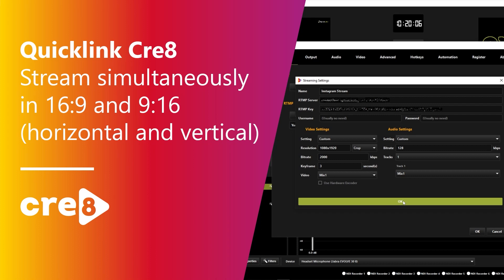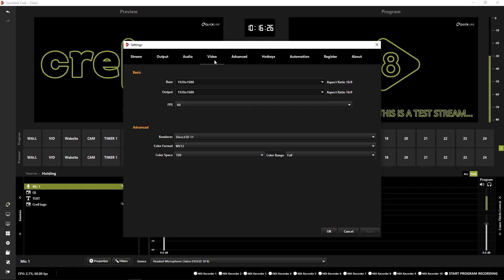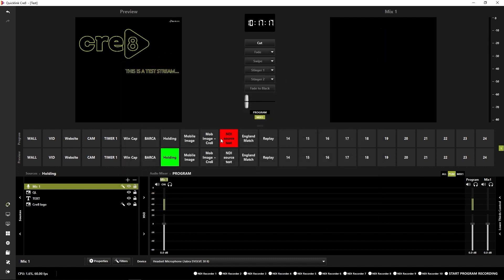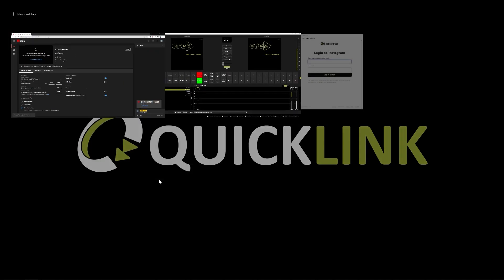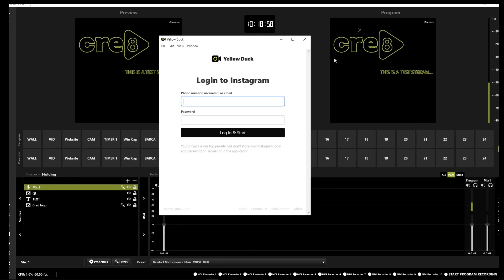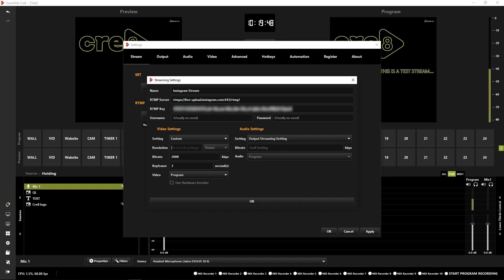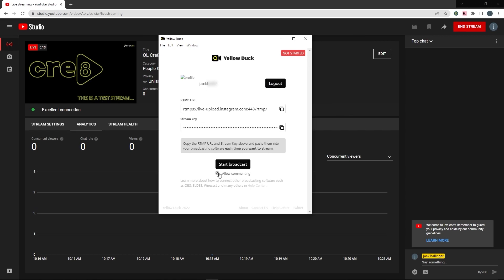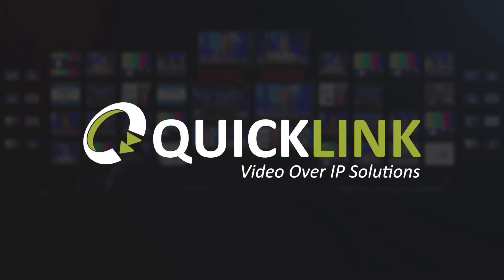QuickLink StudioPro: Stream simultaneously in 16:9 (horizontal) and 9:16 (vertical)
With QuickLink StudioPro it is possible to stream to multiple different destinations in different aspect ratios. This is a game changer if you're hoping to stream to YouTube (horizontal) and Instagram (vertical) from the same Project. In this video, Jack explains how to set up your base and output canvas size, configuring your settings and streaming.

Chapters:
0:00 Introduction
0:44 Setting your Base and Output canvas size
1:20: Creating a Mix
1:59 Configuring your streams and stream settings
4:35 Beginning and ending a stream

For more information about the QuickLink solutions, visit the QuickLink

For more instructions and videos on using QuickLink StudioPro, visit the Knowledge Base